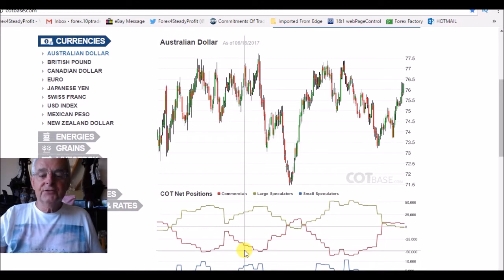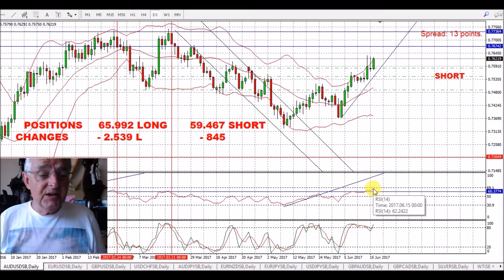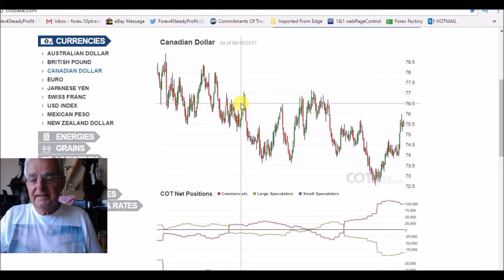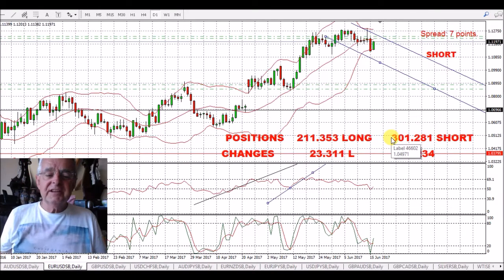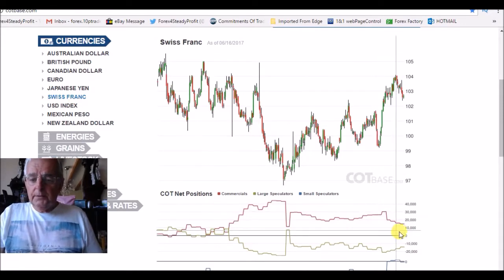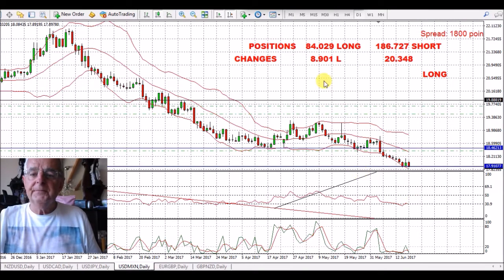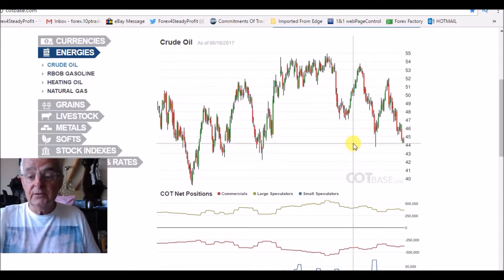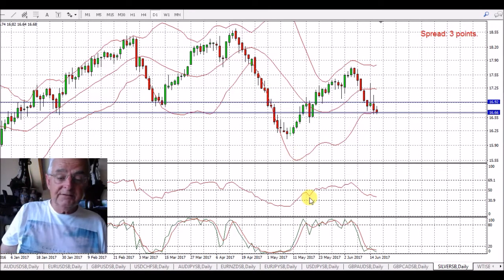CFTC Net Traders Positions 17th June Commitment of Traders Forex Oil /Silver strategy Analysis chart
CFTC Net Traders Positions 17th June Commitment of Traders Forex Oil /Silver strategy Analysis chart. I I compile this report weekly and give my views on the positions taken by the commercials. These people never lose money They will hold a position untill it comes into profit. They never over trade and take high reward low risk positions.